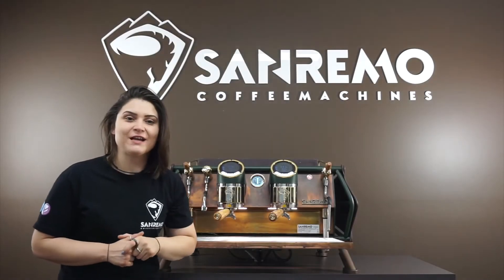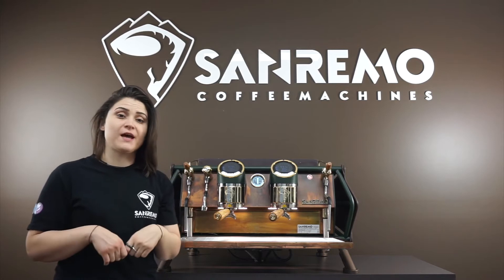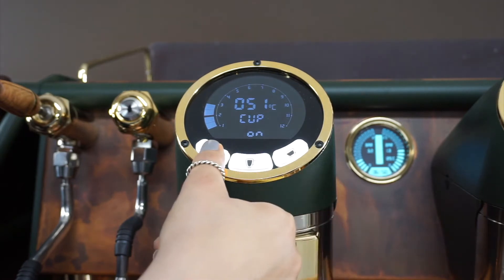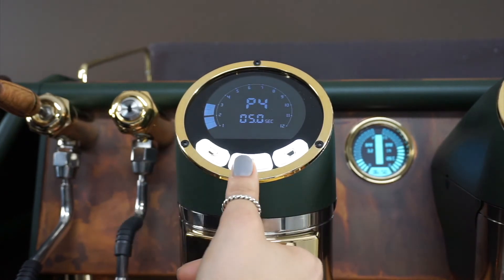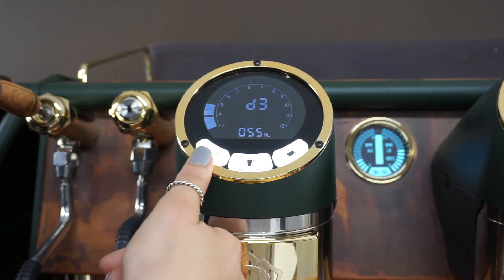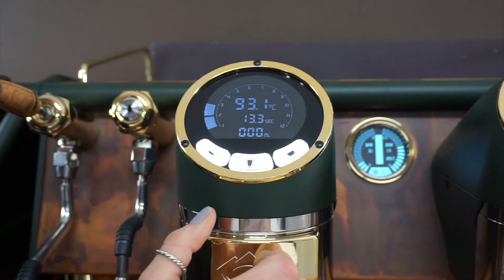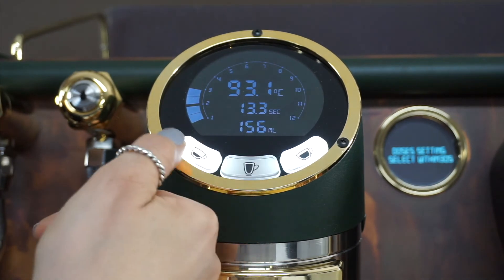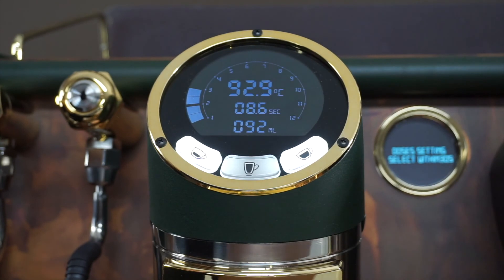Racer Renegate manual and volumetric programming by Sanremo Australia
Tutorial video Cafe Racer Renegate manual and volumetric programming by Sanremo Australia